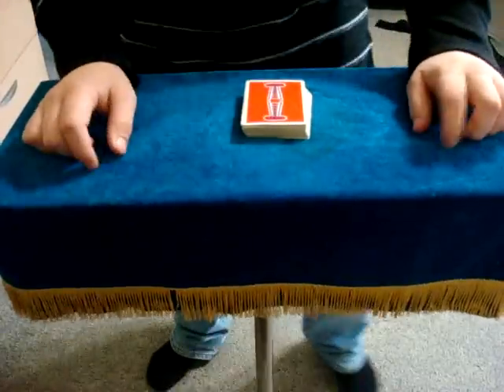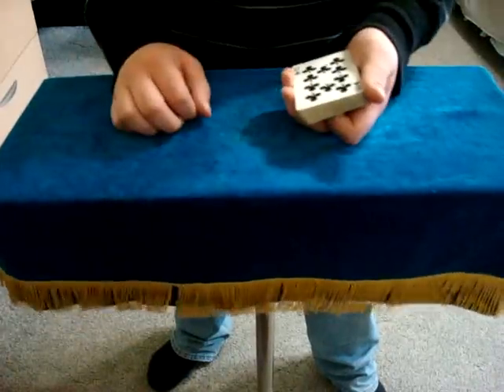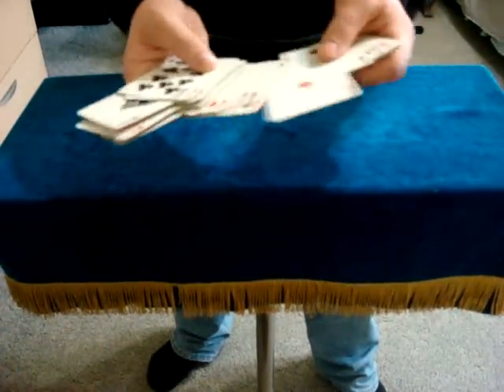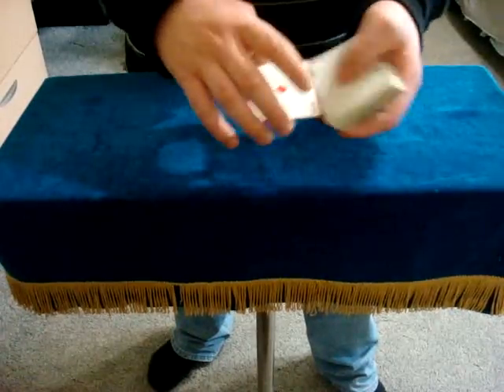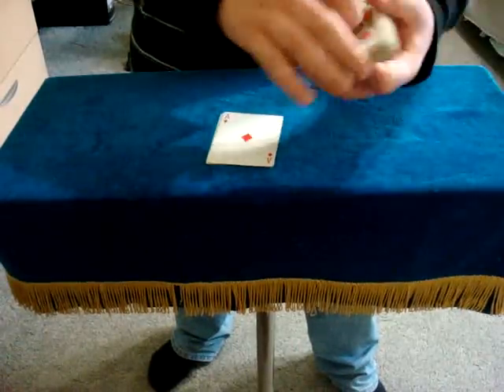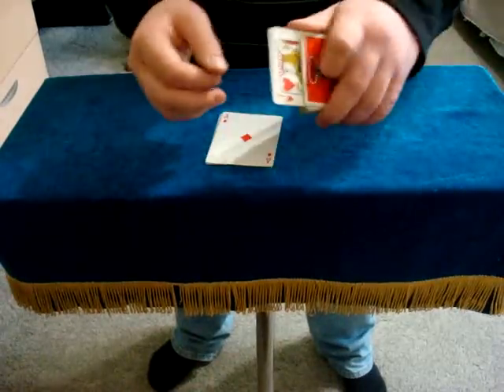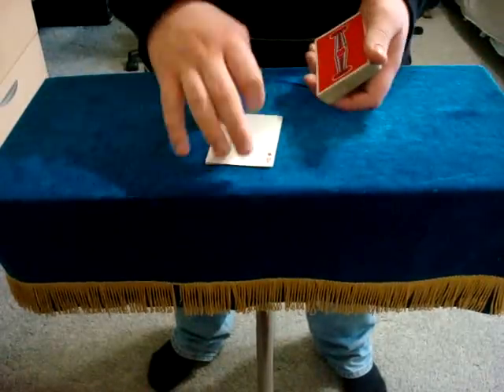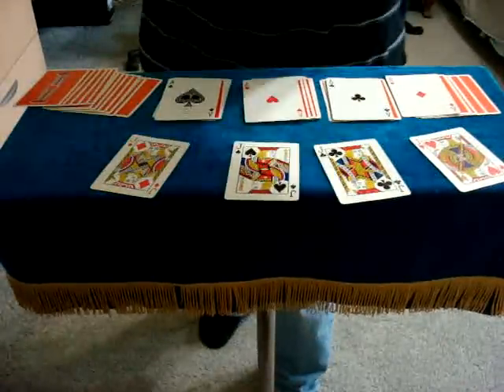JackSyna(ps)ces by Ernest Earick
I perform a brilliant effect by Ernest Earick from his book "By Forces Unseen: The Innovative Card Magic of Ernest Earick" by Stephen Minch. Comments are greatly appreciated. Enjoy!